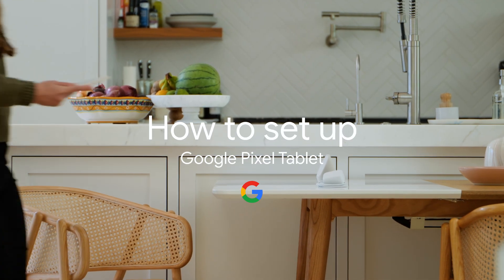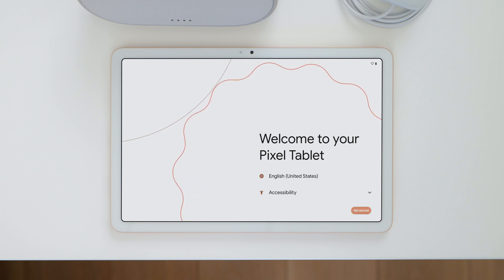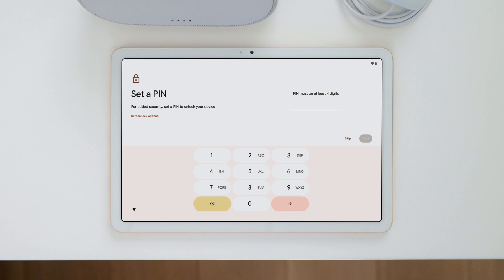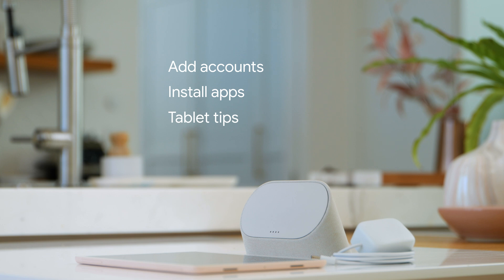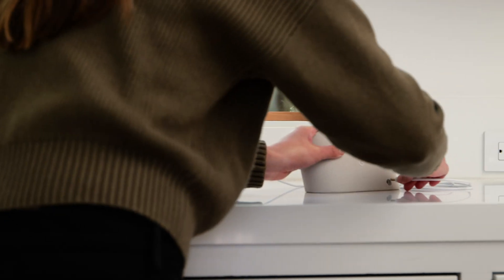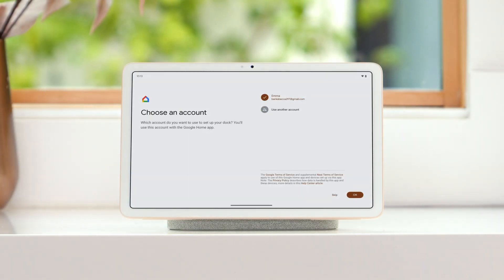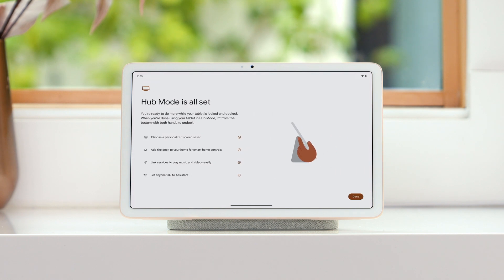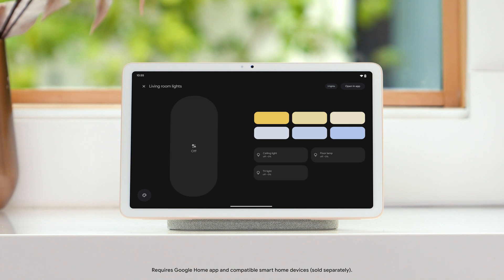How to Set Up Your Google Pixel Tablet With Charging Speaker Dock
Your PixelTablet comes with a Charging Speaker Dock and a power cable. It’s designed to be helpful all the time, in your hands and in your home.

The Charging Speaker Dock keeps your tablet charged and doubles as a speaker when you listen to music or make video calls.

📱 First, you’ll set up your tablet
🔋 Then the Charging Speaker Dock
⚡ You will put the tablet on the dock
❤️ Follow the instructions
👍 Your device is ready to use

You will also learn about Hub Mode, which starts when your tablet is locked and docked, giving you access to some of the best features of a smart display, like a digital photo frame 🖼️, smart home controls 💡, and hands-free help from Google Assistant 🗣️.